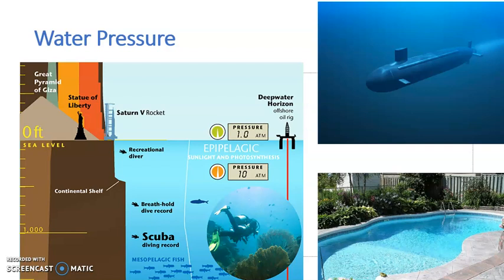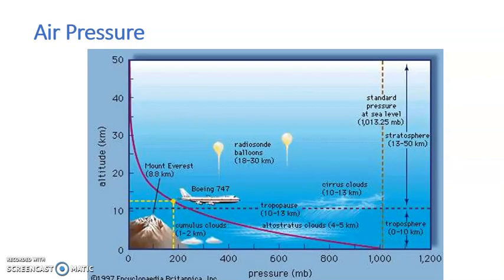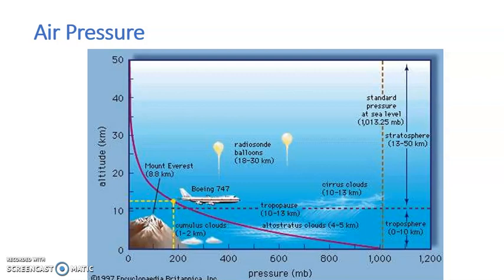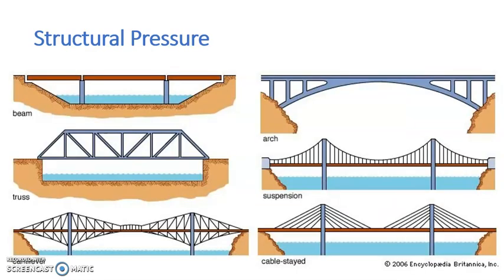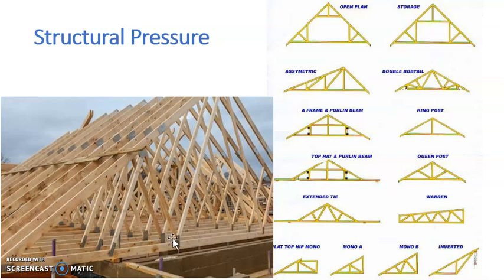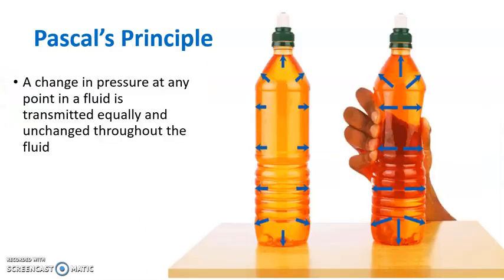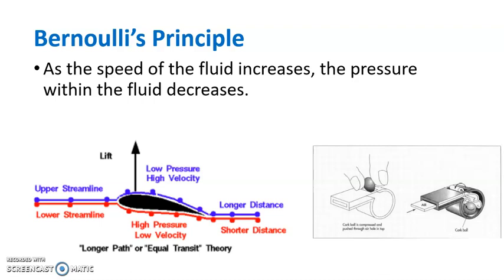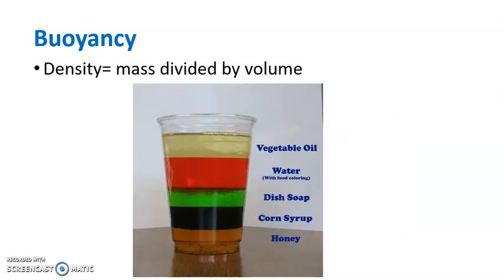Forces In Fluids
A video that describes pressure of fluids, density, and hydraulic systems.